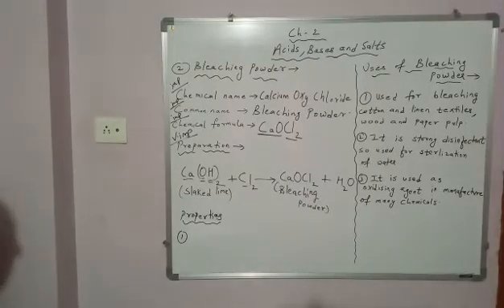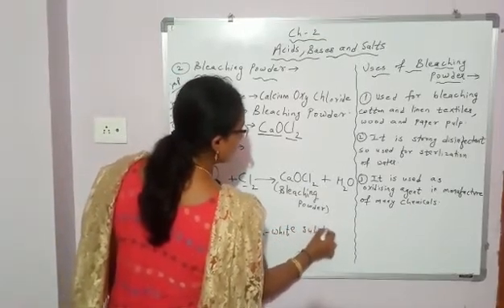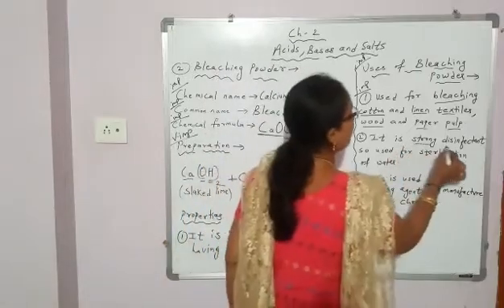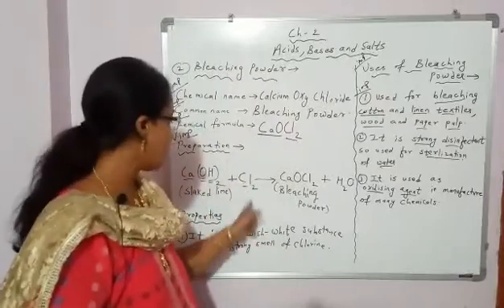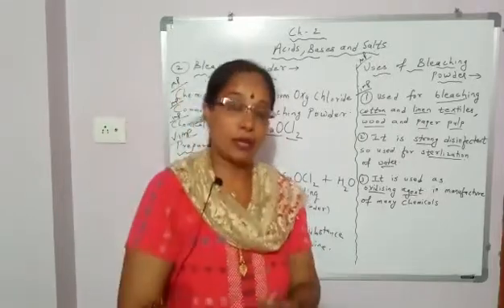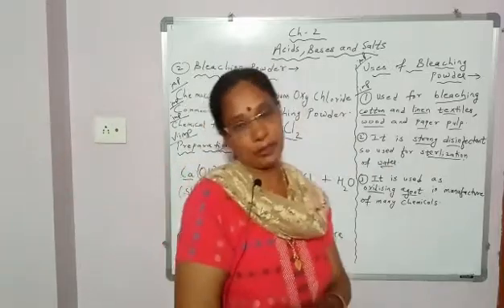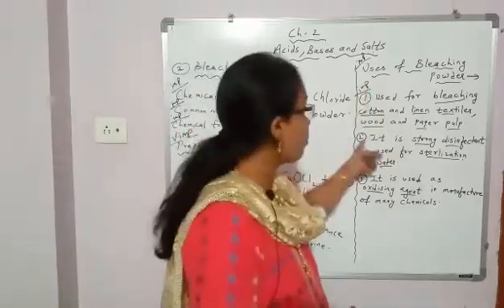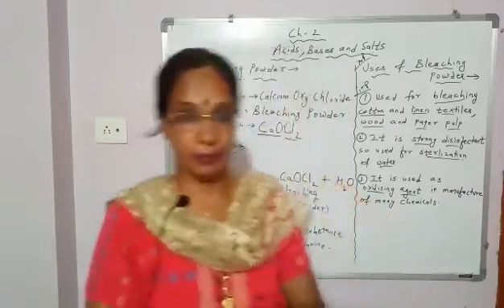Video 37 (Day 8) Class- X ( Properties & Uses of Bleaching Powder )